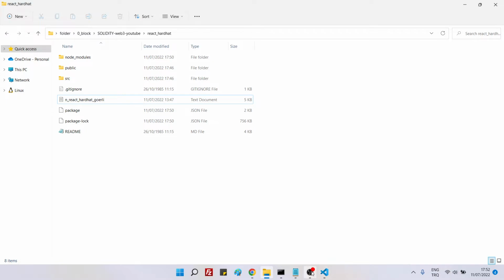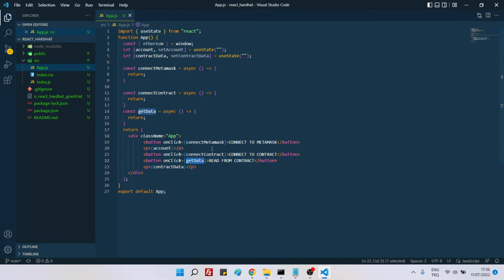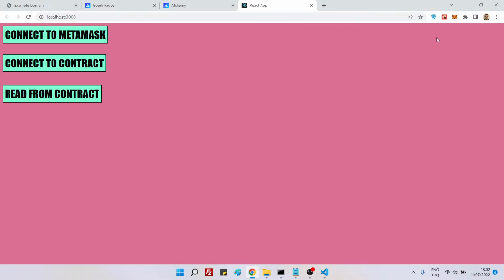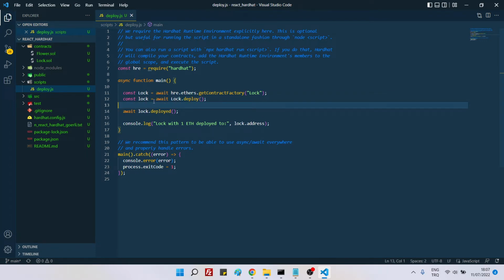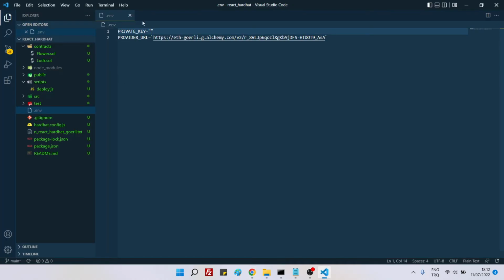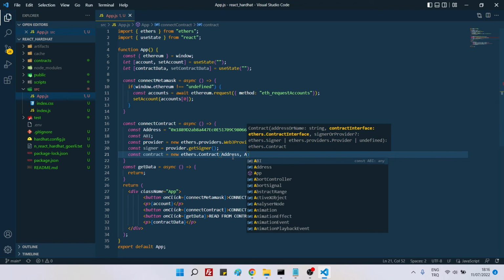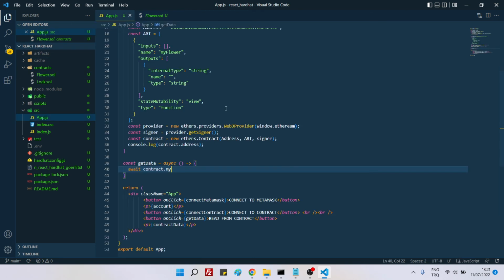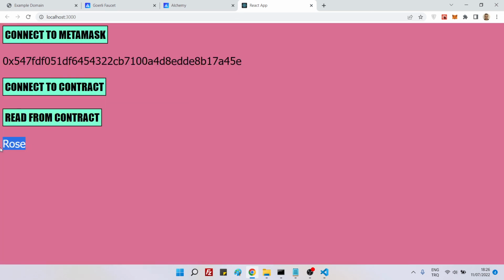Exercise 9: Connect React to Smart Contract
🌠🌠🌠 REACT + SOLIDITY + GOERLI + HARDHAT + METAMASK + ETHERS + ALCHEMY 🌠🌠🌠

Hello, in this video, we will create a simple full stack React + Smart Contract application. We will use Hardhat for deploying our contract and we will deploy our contract to Goerli test network.  we will use Ethers package to build connection between React and Smart Contract. We will use Dotenv package to store our sensitive data. We will get node service from Alchemy. Steps are:

1) create a React application and make a cleanup
2) install all hardhat packages including ethers and dotenv.
3) Create the react component and connect it to metamask.
4) Create a hardhat project and create a simple smart contract inside Contracts folder. Then add deployment code to "deploy.js" under "scripts" folder.
5) Then update hardhat.config.js file with necessary code.
6) Create .env file add inside PRIVATE_KEY from Metamask and PROVIDER_URL from Alchemy.
7) Deploy contract to Goerli.
8) Grab contarct account address and go to App.js component and the remaining functions.
9) First create the function that will connect react to smart contract.
10) Then create another function to access a variable from smart contract and display its value on the webpage.